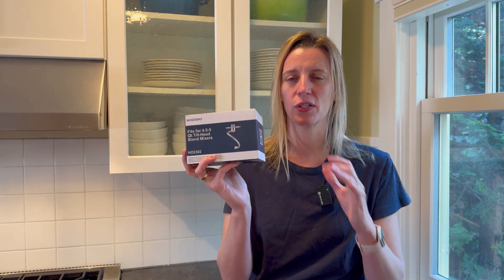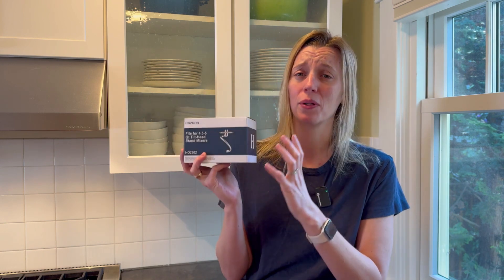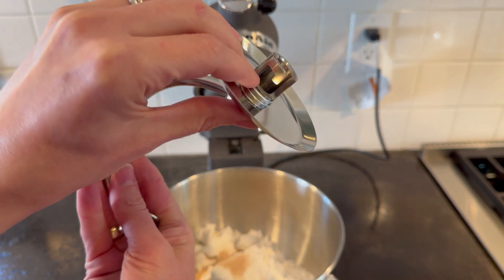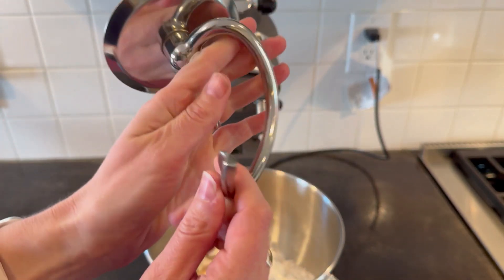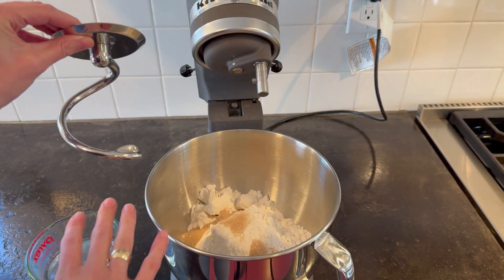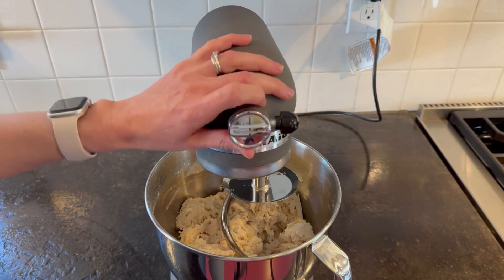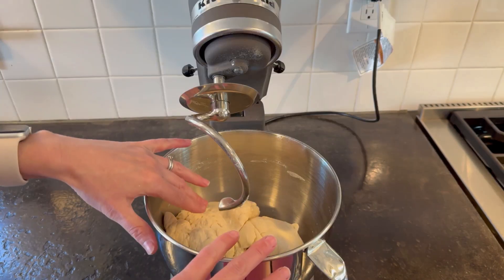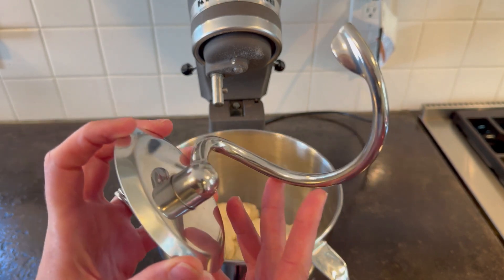Master Baking with This Stainless Steel Dough Hook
Streamline Your Baking with the HOZODO Dough Hook (paid link)
*HOZODO sent me this, but my opinions are my own.

Say goodbye to the tiresome task of manual kneading and embrace the time-saving efficiency of the HOZODO Dough Hook for Kitchenaid. Witness its universal compatibility with a range of Kitchenaid Stand Mixers and the innovative design that prevents dough climbing. Watch my hands-on experience and find out why the HOZODO Dough Hook should be your go-to kitchen companion, easy to clean and simply stainless steel. Don't miss the chance to enhance your baking routine.